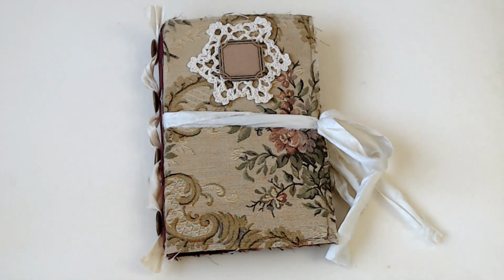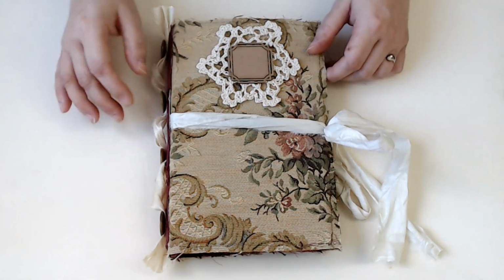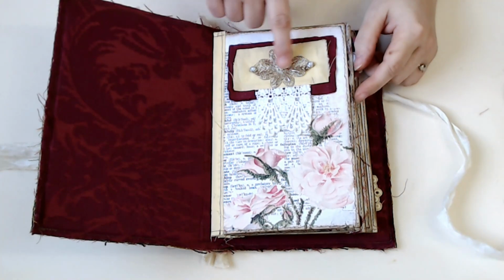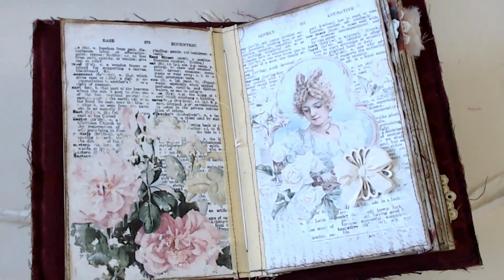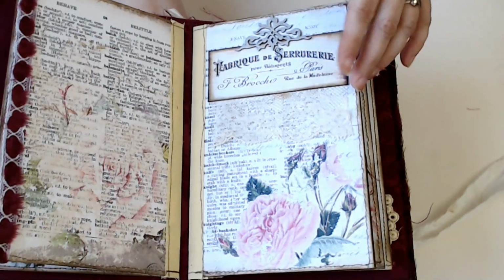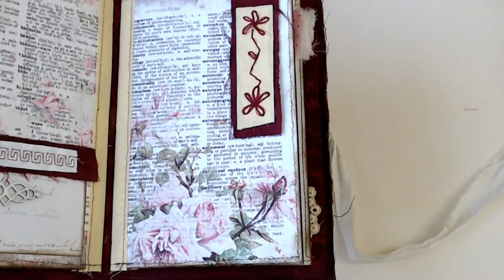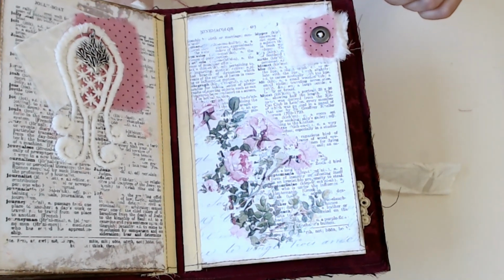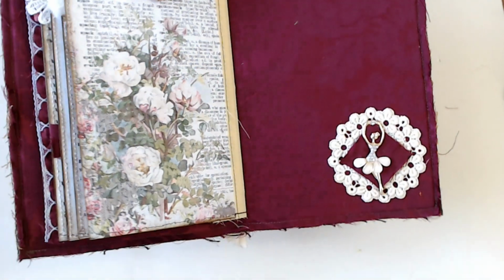Shabby Dictionary - GDTP for My Porch Prints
This journal was definitly a labor of love.  The Shabby Dictionary kit by My Porch Prints was so inspiring and I wanted to try my hand at a sewn art journal, however ... my little sewing machine couldn't handle the fabric so I had to wait while my new machine arrived.  This was a joy to make but really pushed my borders as I am not that good at sewing.  To make the journal iteself I followed a tutorial by Linda Matthews linked below.

Shabby Dictionary Kit

Other links for My Porch Prints:
Etsy Shop